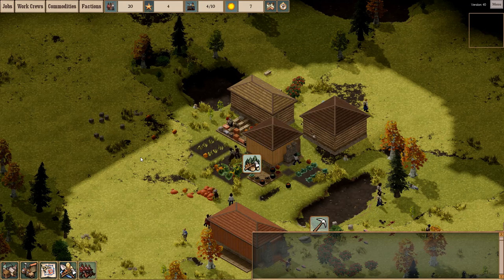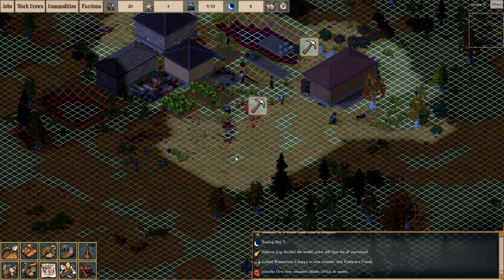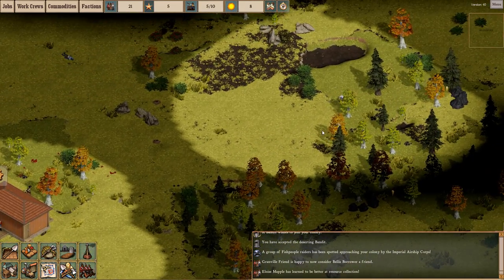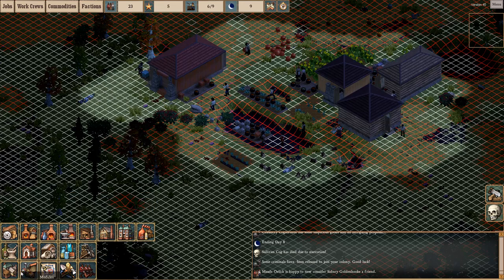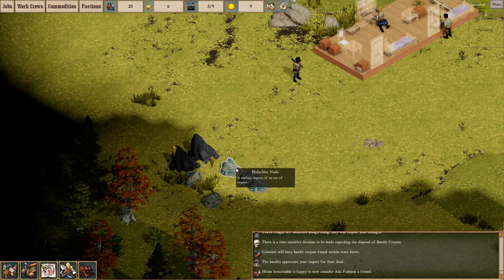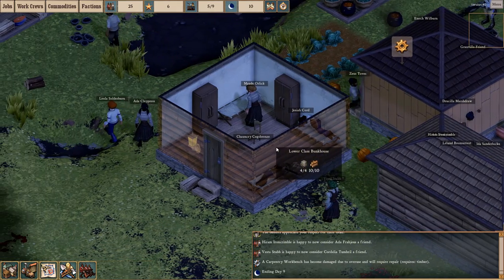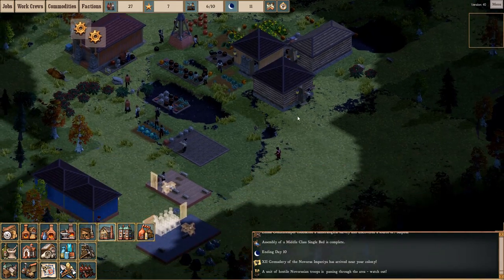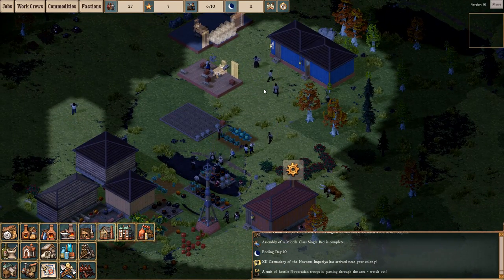Clockwork Empires Let's Play - Episode 3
Welcome to the frontier of Clockwork Empires! We're starting our let's play in this steampunk - cosmic horror themed city building survival game. Clockwork Empires is a early access title set in this Victorian era filled with adventure. The gameplay I'd say reminds me of an above ground Dwarf Fortress, but be rest assured it is much more than that!